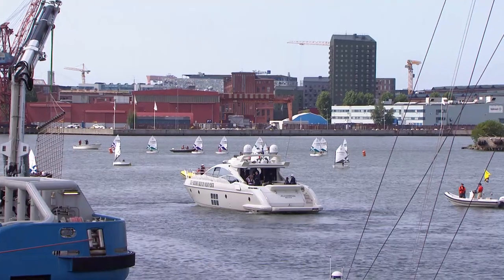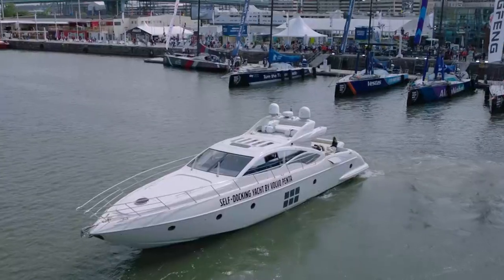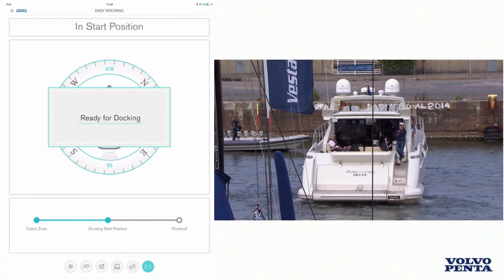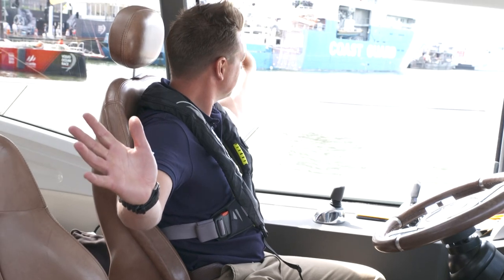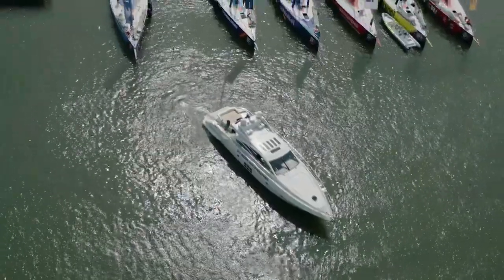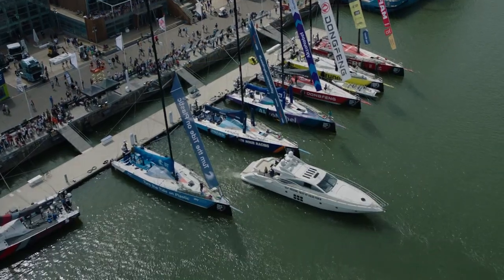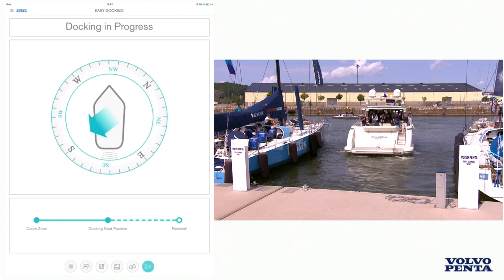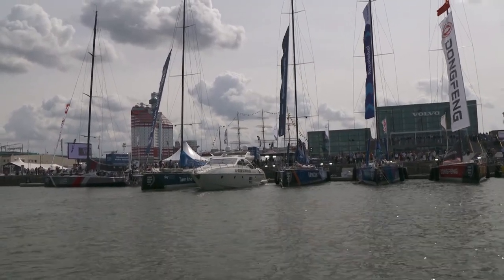Self-docking Yacht by Volvo Penta - Live demo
Take a look as a 68 foot yacht docks itself in between two Volvo Ocean 65 sailing yachts at the Volvo Ocean Race in Gothenburg. Thanks to Volvo Penta's self-docking yacht technology, the yacht docks with ease in a very tight space.